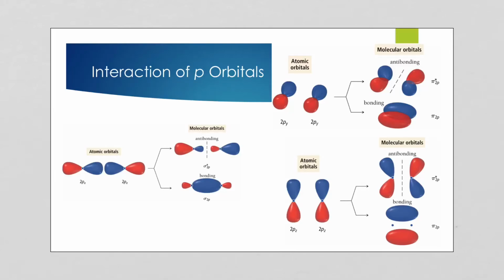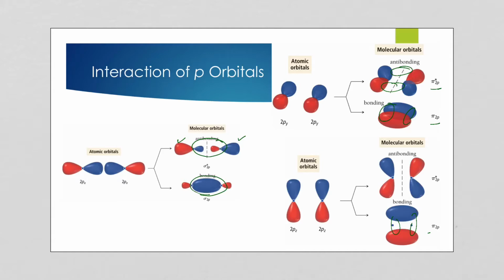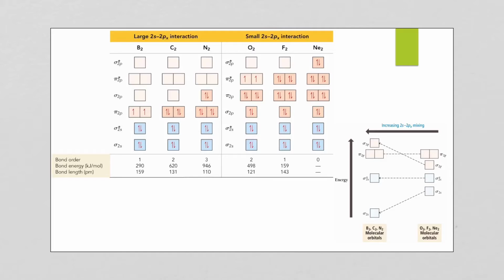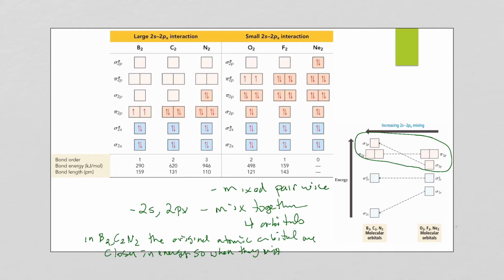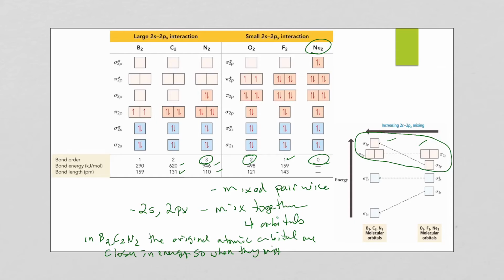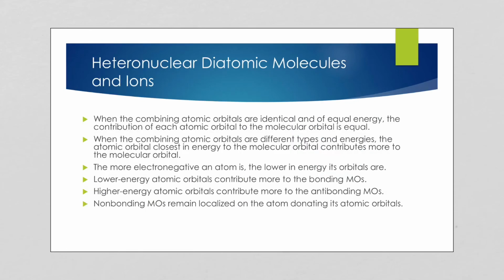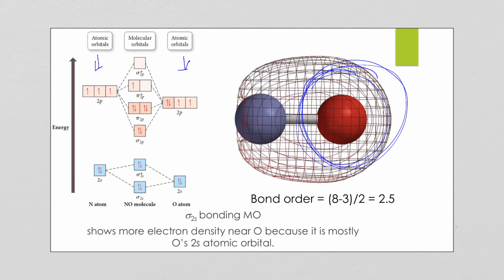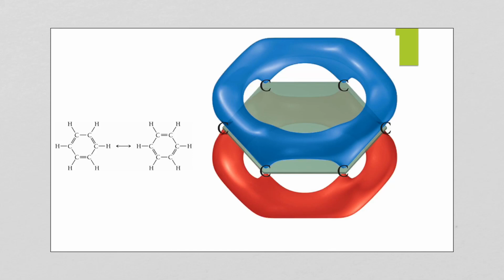Gen. Chem. 1 - Ch. 11 - MO Theory 2